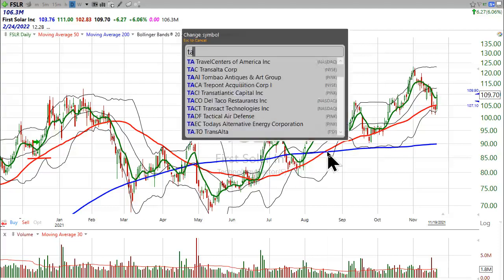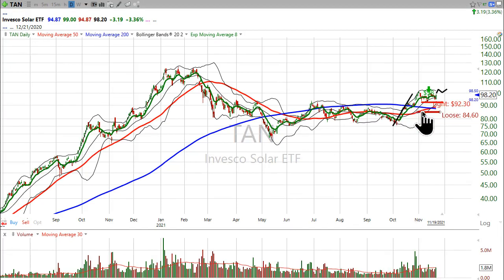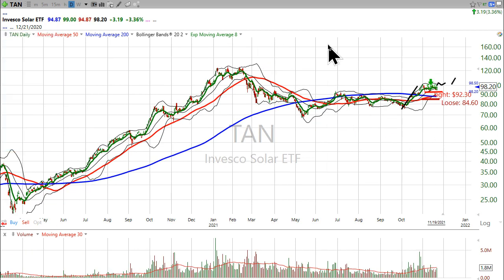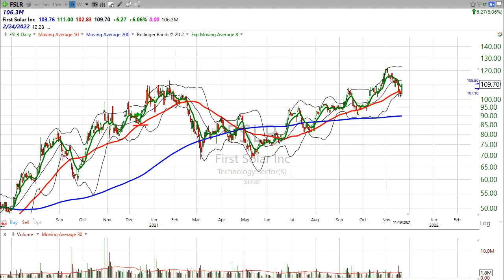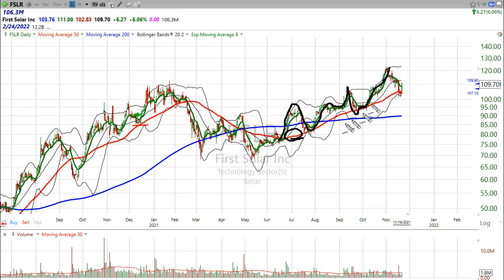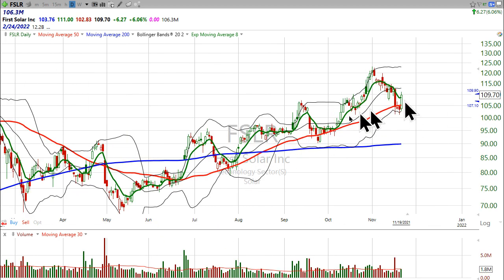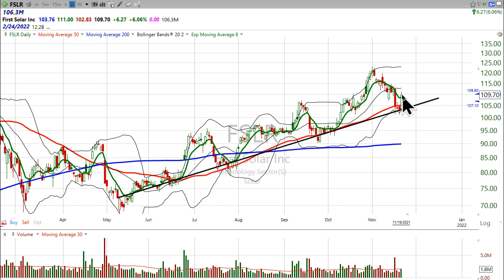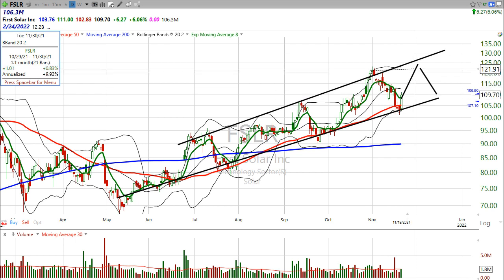Are you buying the dip in First Solar ($FSLR)